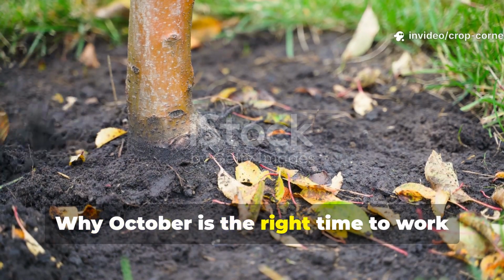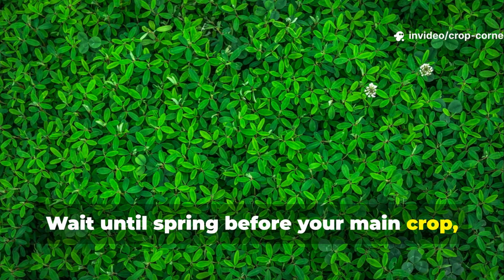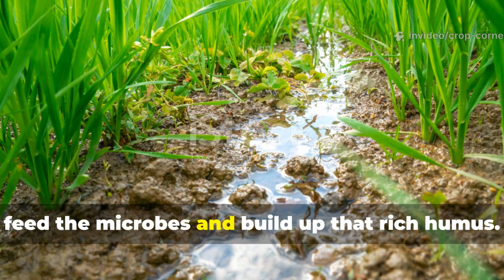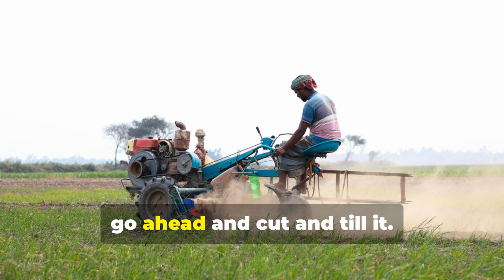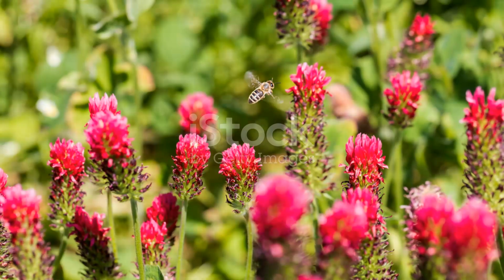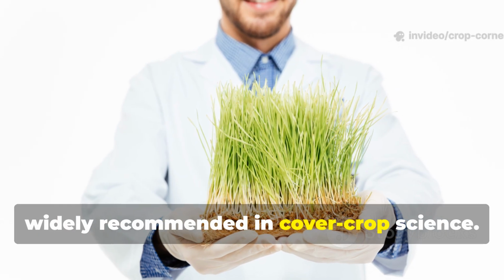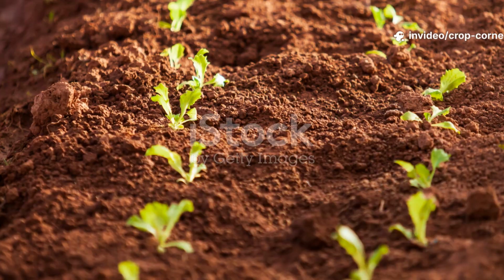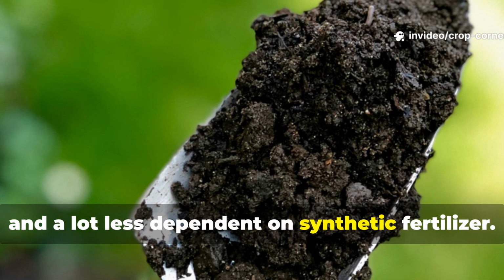6 MIRACLE Plants To REVIVE Dead Soil in October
Tired of lifeless, compacted soil that refuses to grow anything? Don’t give up just yet — in this Crop Corner special, we’re revealing the 6 miracle plants that can bring your dead soil back to life this October! 🌱

These aren’t ordinary crops — they’re nature’s own soil doctors, each one designed to rebuild fertility, add nitrogen, loosen compacted zones, and supercharge your garden for the next planting season. Whether you’re farming or backyard gardening, this step-by-step video gives you real results, not just theory.

Here’s what you’ll learn in this video:
✅ The 6 best plants to revive dead soil in October
✅ How each plant repairs your soil — naturally and effectively
✅ When and how to sow, water, and incorporate them for the best results
✅ Exact soil-revival formulas and watering ratios for maximum impact
✅ How to build organic matter and microbial life without chemicals

By the end of this video, you’ll know how to turn barren ground into living, fertile soil — ready for your next season’s crops! 💪

🌿 Watch till the end for expert tips on combining these plants for faster regeneration and long-term soil health.